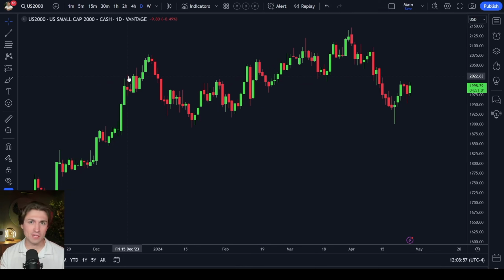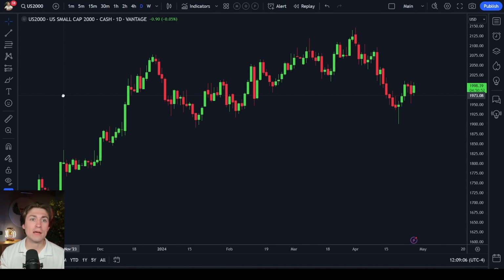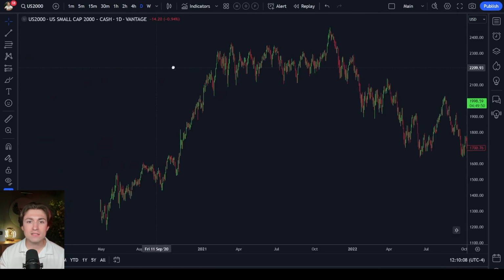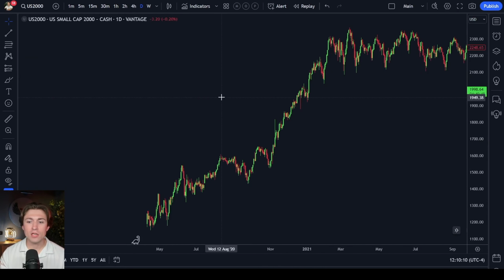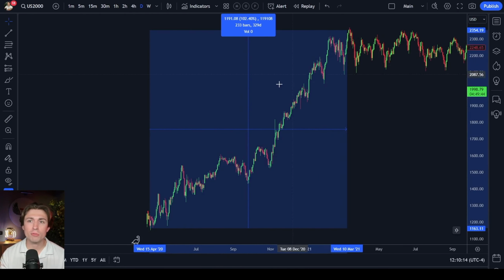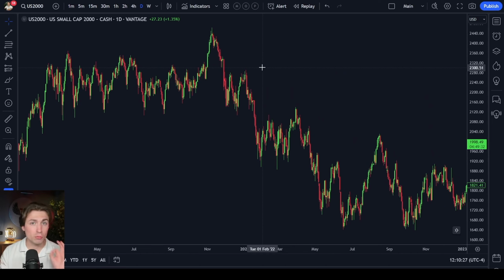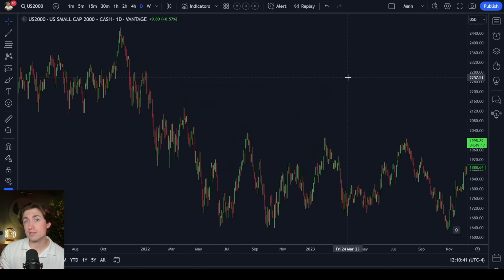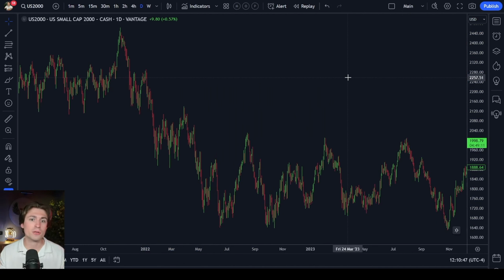Know This Before Trading US2000 (The Russell)